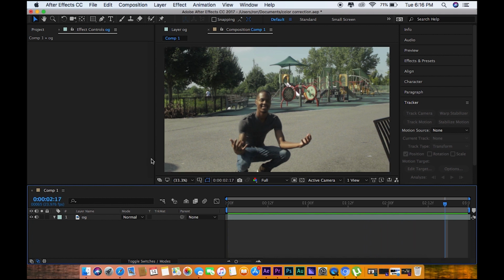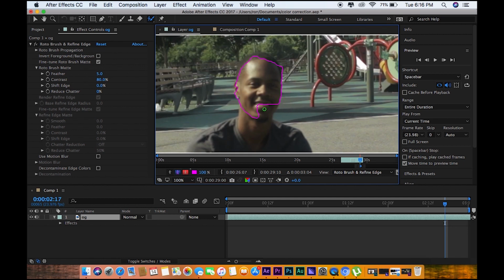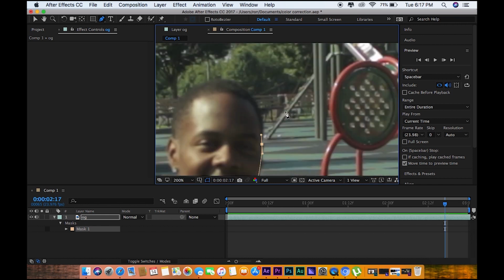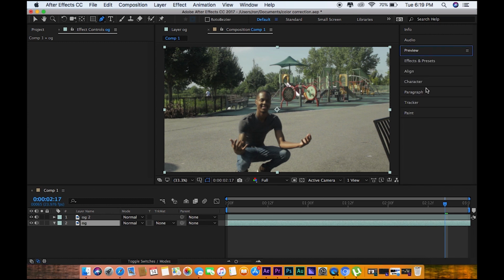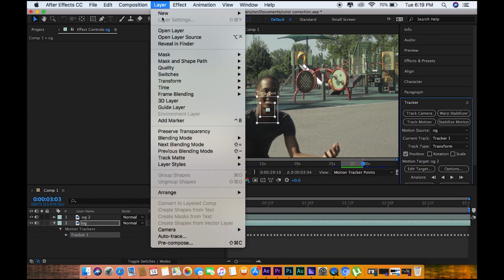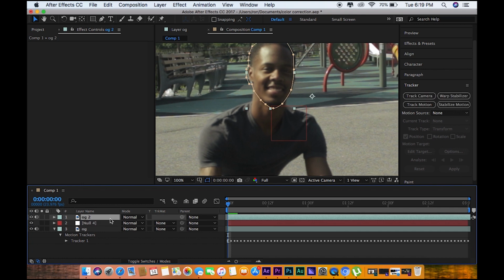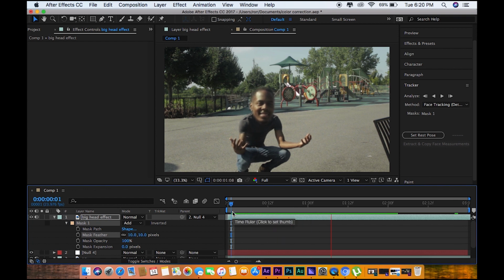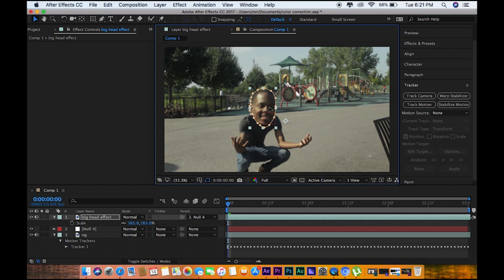Its The Big HEAD Effect !! ((After Effects Tutorial))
Back With Another Tutorial Of The Big Head Effect !!